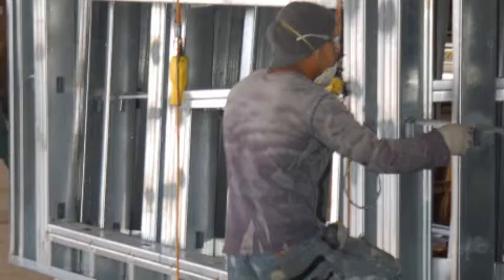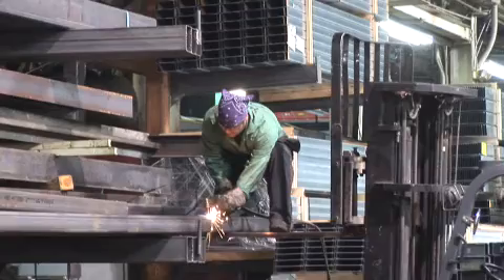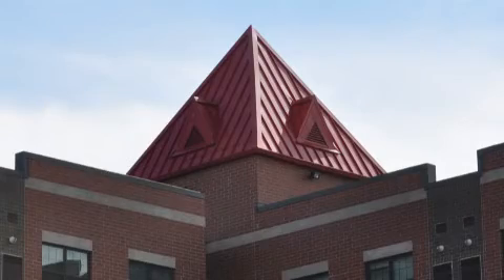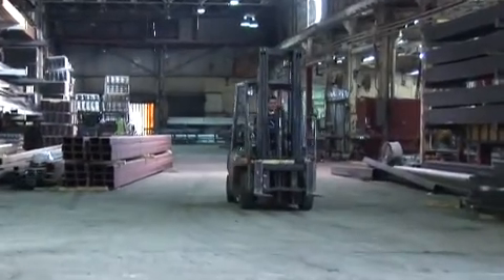Advanced Built Structures, Inc.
• Composite joist, Decking floor systems
• Light gauge panelized wall construction
• Mid-rise market high density, Erection
• Design, Engineering, Fabrication
• Upscale housing, Townhomes, Hotels
• Dormitories, Nursing homes
• Custom built joist, Pick up of load points
• Design build, Flexible design
• Sound deadening design